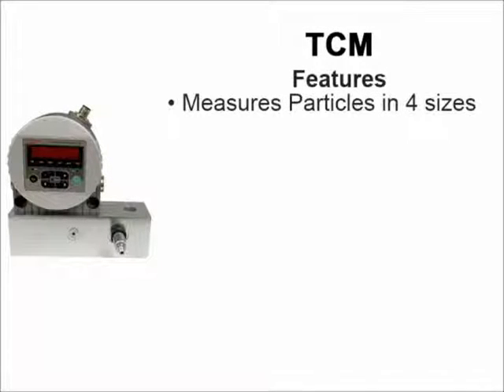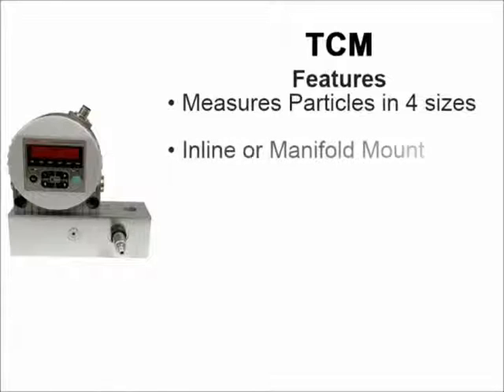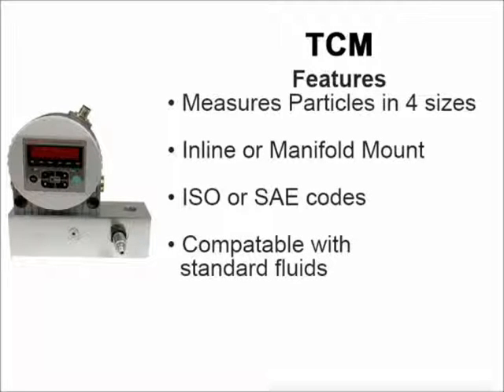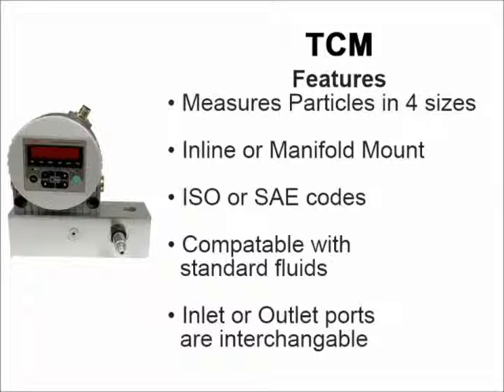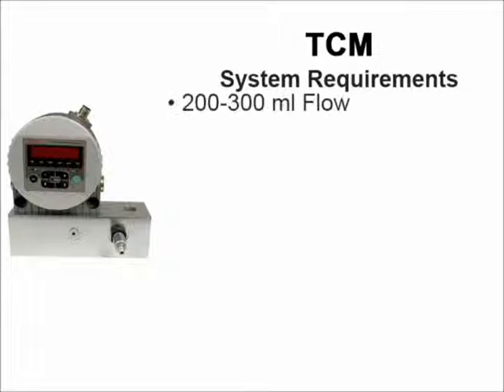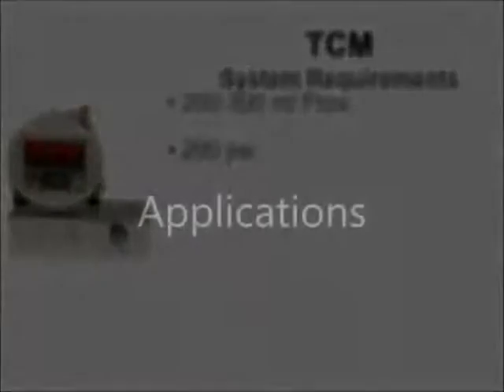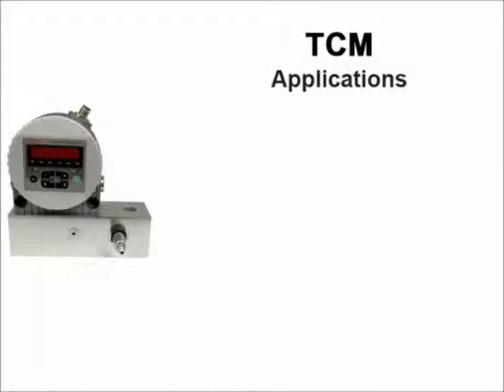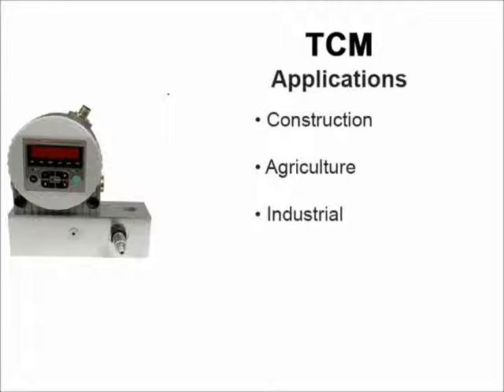Monitoreador de partículas TCM Marca Schroder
CABA Componentes y Equipos, S.A. de C.V. distribuidor autorizado de monitoreador de partículas marca Schroeder